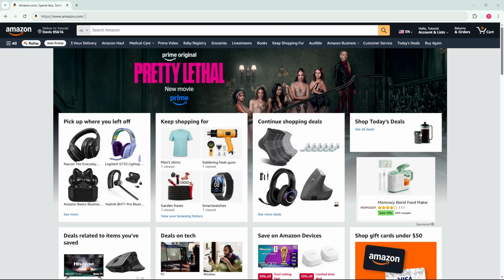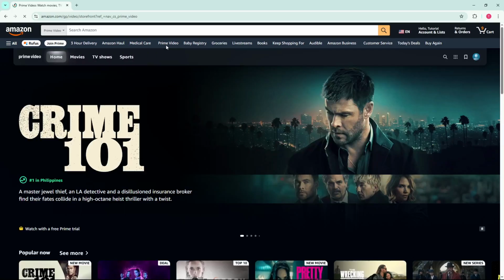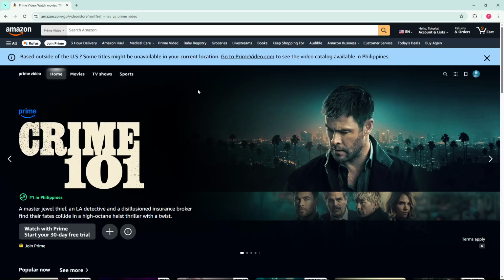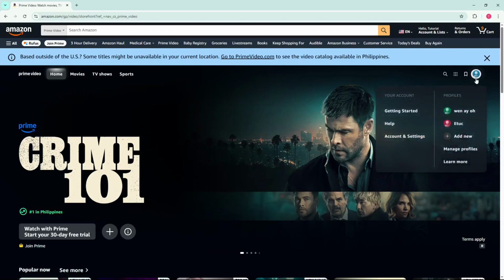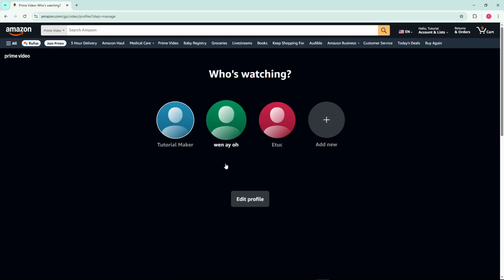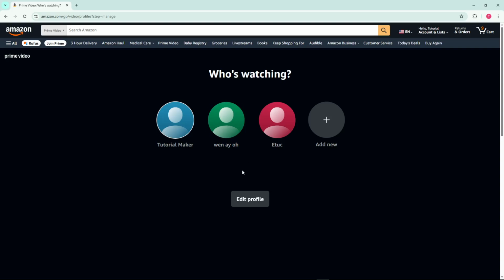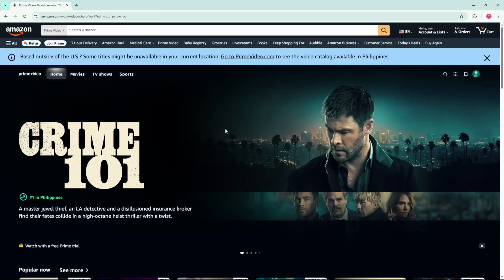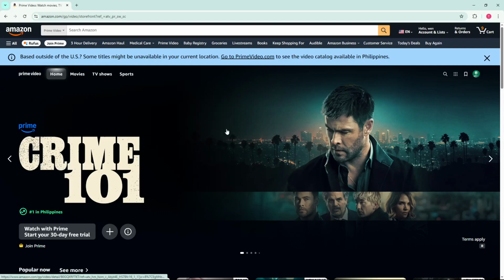How To Switch Profiles On Amazon Prime Video (Tutorial 2026)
Along the way, you'll learn how to switch profiles on Amazon Prime Video, change user profile on Prime Video app, manage different profiles Amazon Prime Video, navigate between profiles Prime Video tutorial, swap accounts on Amazon Prime Video, select another profile Prime Video guide, add or switch profiles Prime Video, access different users Prime Video, change viewing profile Amazon Prime, setup multiple profiles Prime Video, how to use multiple profiles Prime Video, Amazon Prime Video profile switching steps